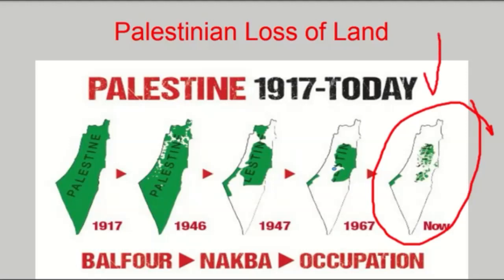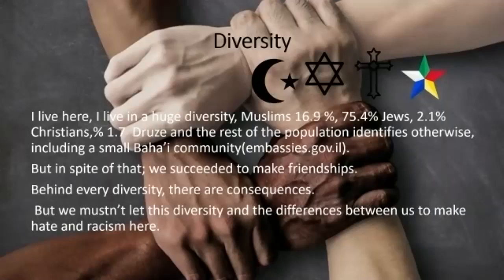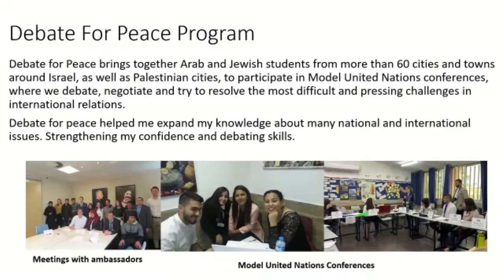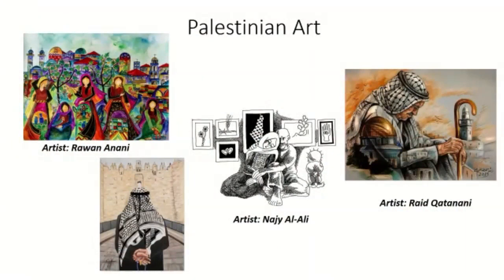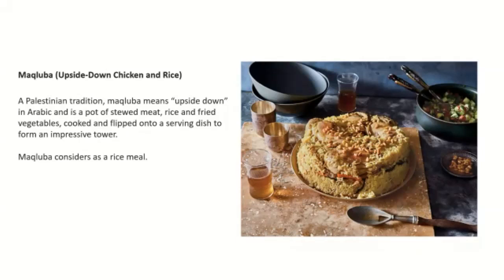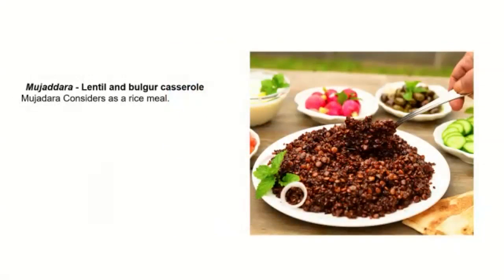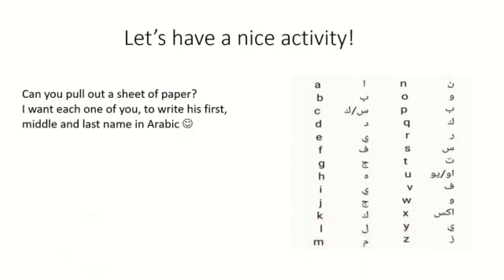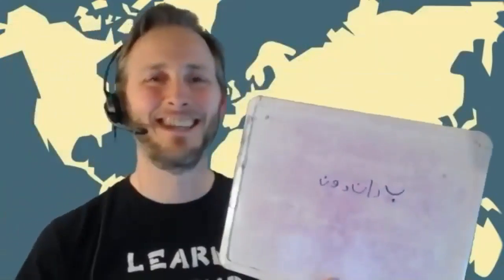Meet A Local | Luna from Palestine/Israel